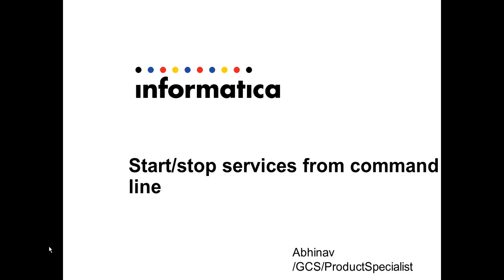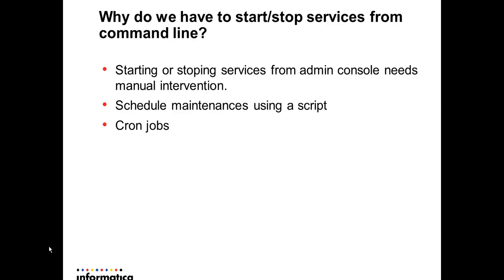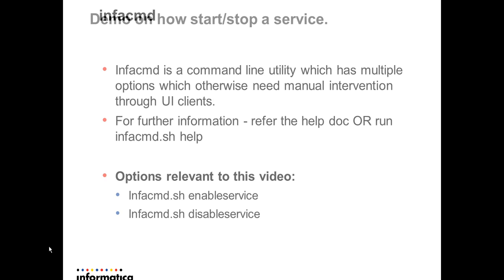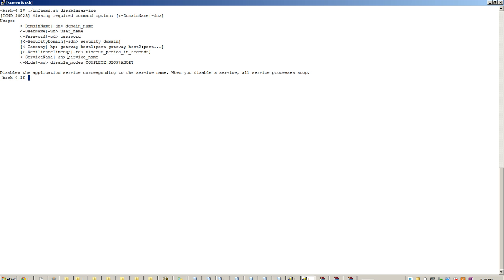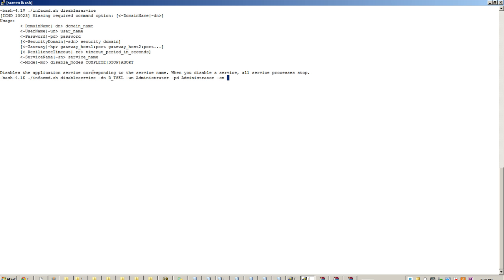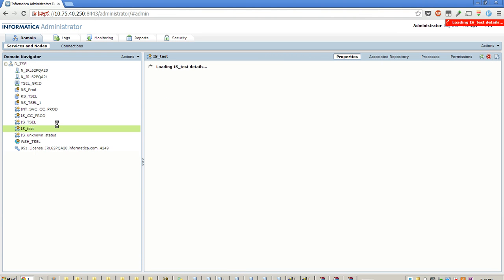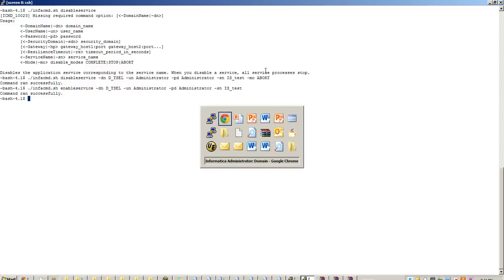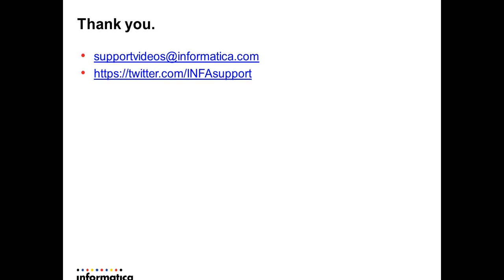Start or stop services using command line in PowerCenter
This video explains how to start and stop services using command line in PowerCenter.